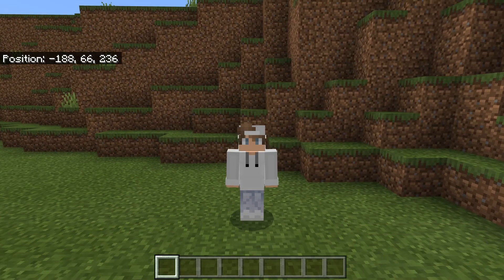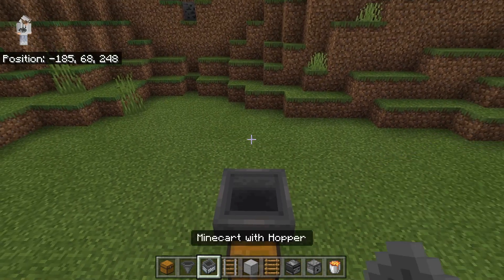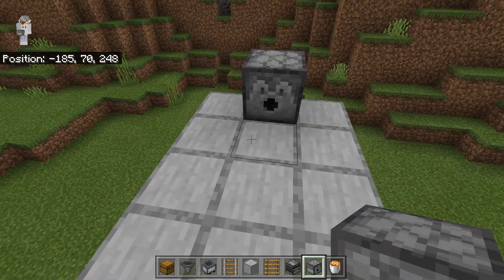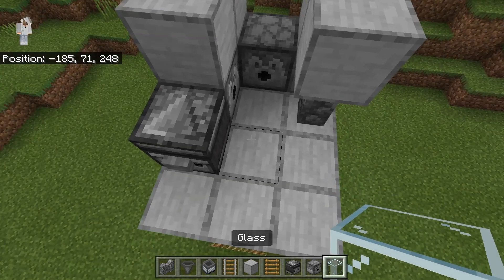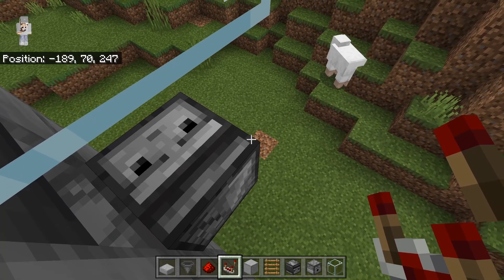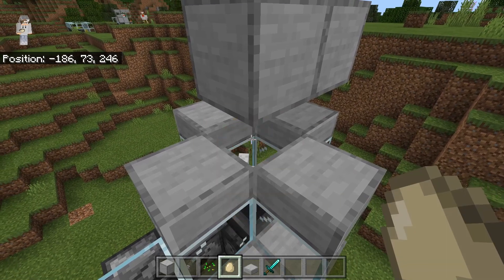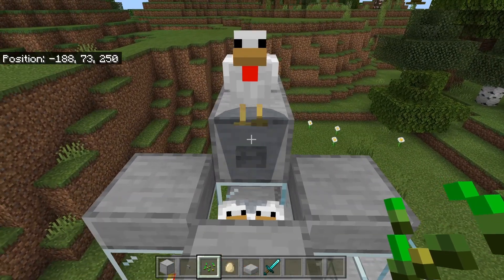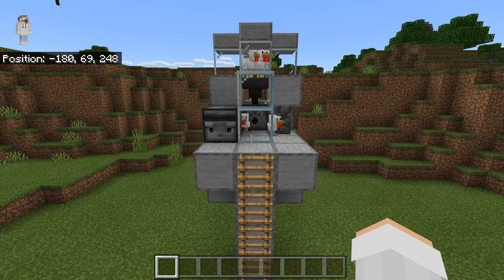SIMPLE 1.16 AUTOMATIC CHICKEN FARM in Minecraft Bedrock (MCPE/Xbox/PS4/Nintendo Switch/Windows10)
This chicken farm is simple and efficient. It should work on all 1.16 platforms of Minecraft Bedrock whether you play on mobile, console, or PC.